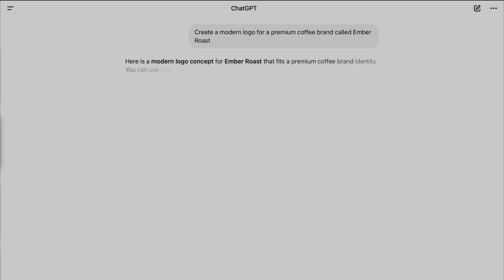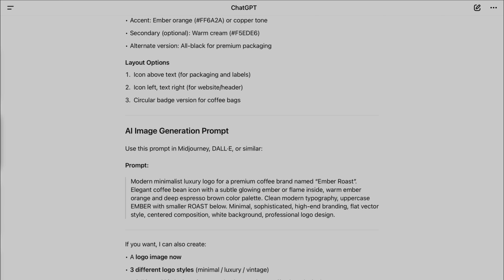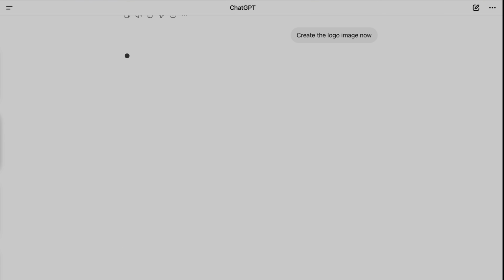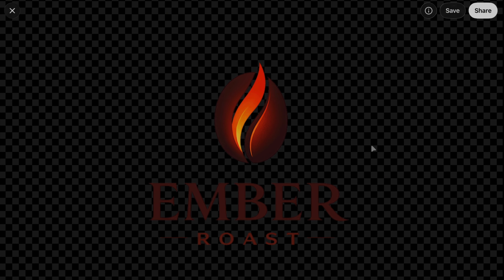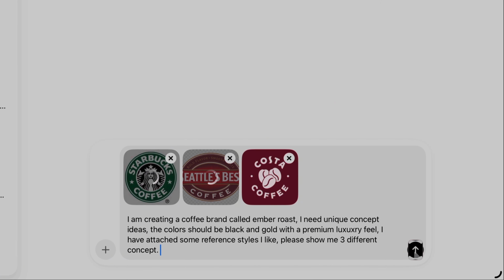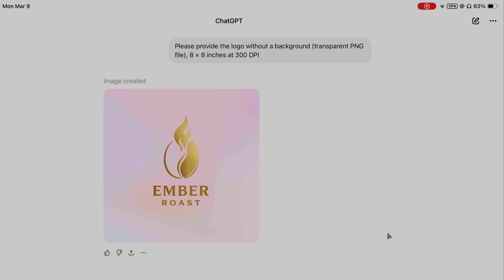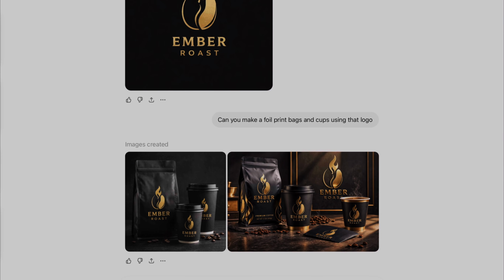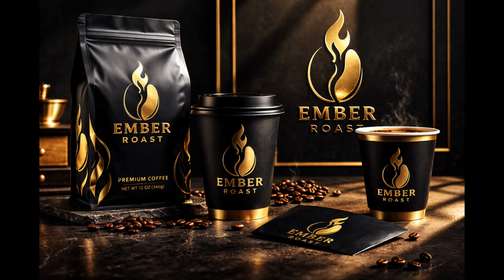How to Design a Logo Using AI (Free & Easy Tutorial)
In this video, I reveal my process for how to create stunning logos using AI for real clients, specifically focusing on logo design using AI with ChatGPT. We will explore the entire logo design process, from initial concept to refining prompts, to achieve a professional visual identity that elevates a brand. This method demonstrates how an ai logo maker can be used to achieve high-quality results efficiently.

Chat GPT Prompt:
I am creating a coffee brand called ember roast, I need unique concept ideas, the colors should be black and gold with a premium luxuxry feel, I have attached some reference styles I like, Create 3 different concepts.